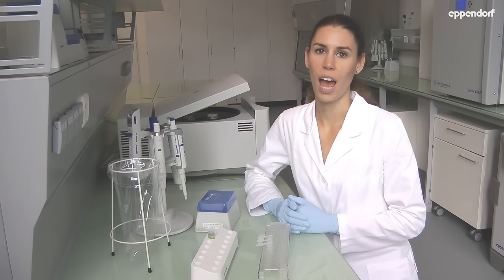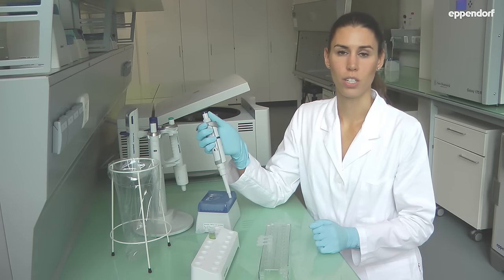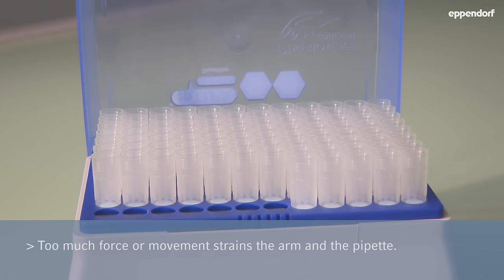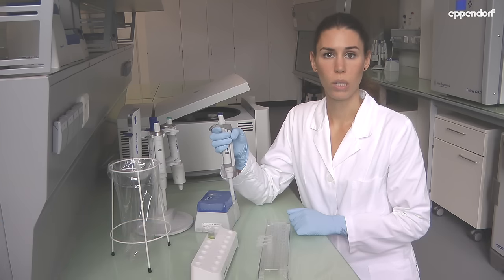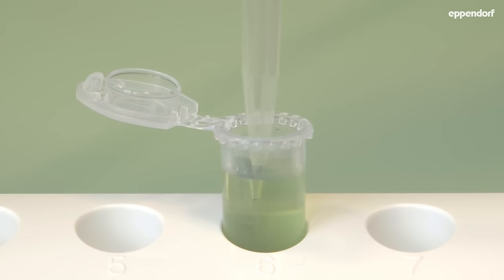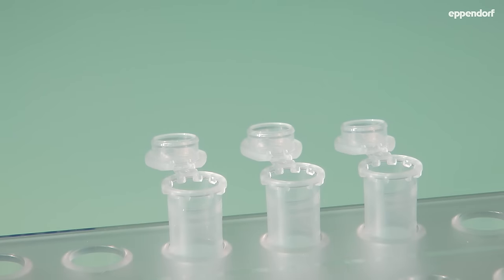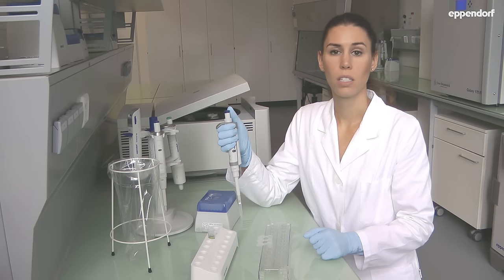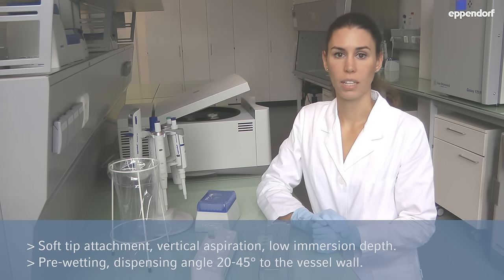How to pipette correctly – a short step-by-step introduction into proper pipetting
This three-minute video improves your pipetting skills and secures a homogenous pipetting technique in your lab when all lab members follow these easy tips. Your assays will be more reproducible and reliable without depending on one person doing the experiment. We will show each important step in pipetting from the operation of the buttons to dispensing of the liquid. We give valuable information on each handling move and explain in detail all critical points during pipetting. You will learn about the correct aspiration angle and immersion depth and receive reasons why these considerations are of great importance. We clarify the term and practice of pre-wetting by showing how to do it. In the last step of pipetting you will learn about the appropriate dispensing angle and performance of blow-out to achieve most reliable and reproducible results.